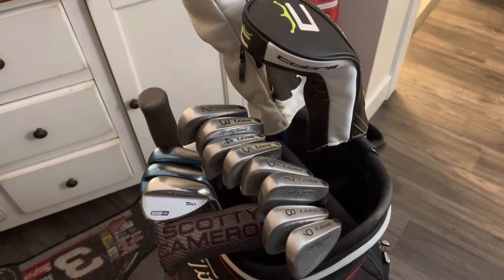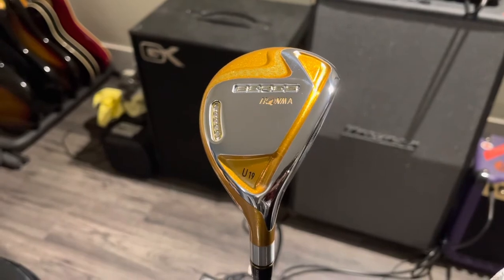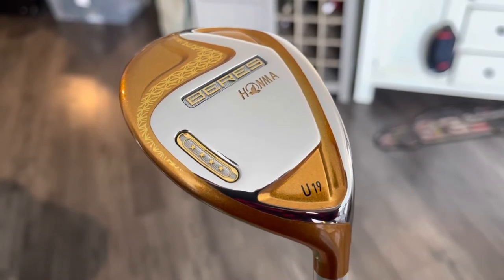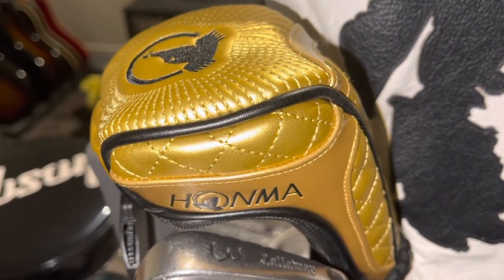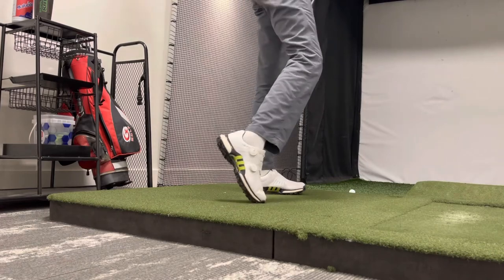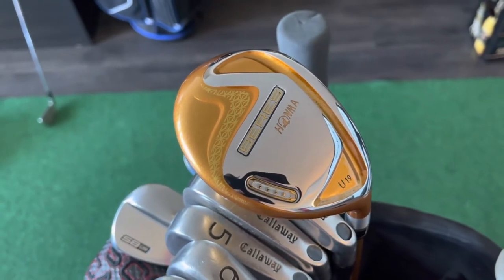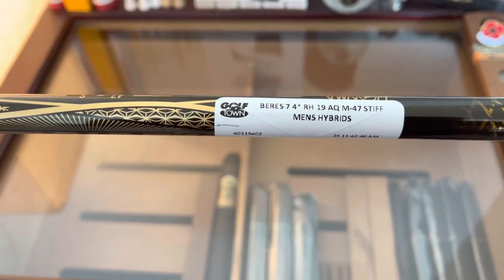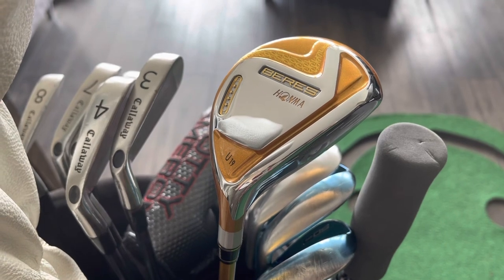“The Rolex Of Golf Clubs”(Honma BERES ⭐️⭐️⭐️⭐️ Hybrid Review)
The most insane thing I have ever done on this channel and probably my whole golf career with the exception of winning special olympics gold which this video funny enough has plenty of you’re going to want to get the popcorn and put your butt in the seat for this one and maybe hold on to something for good measure ⭐️⭐️⭐️⭐️